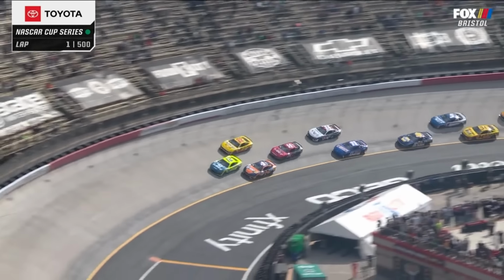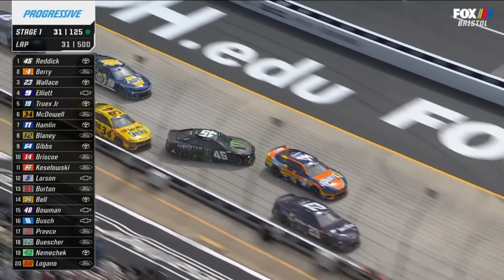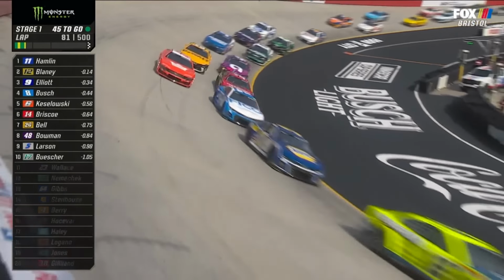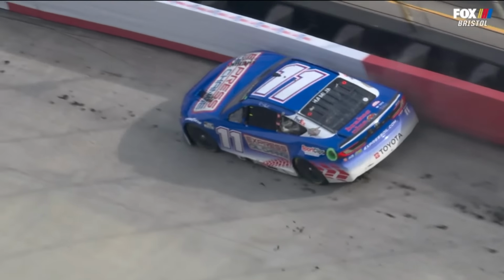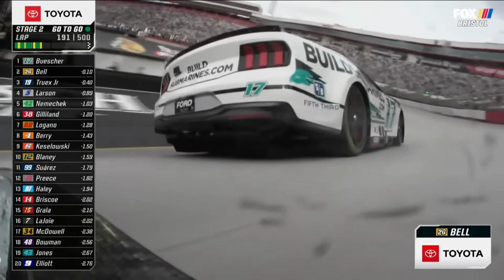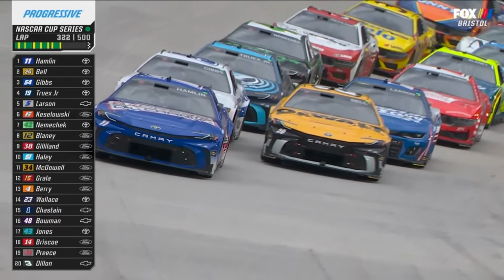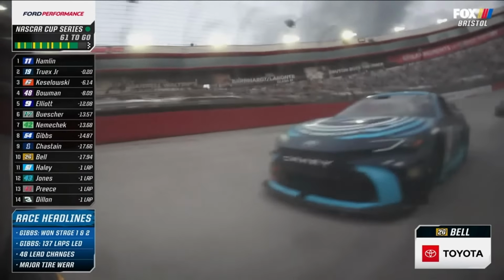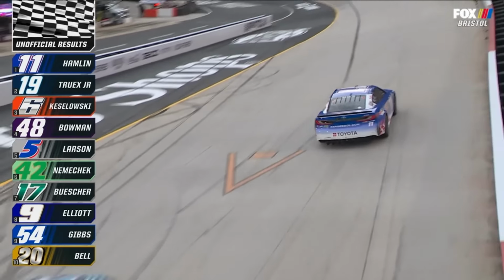NASCAR Cup Series EXTENDED HIGHLIGHTS: Food City 500 | 3/17/24 | Motorsports on NBC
Watch the best moments from the NASCAR Cup Series Food City 500 on the concrete banks of Bristol Motor Speedway.

NBC Sports — the home of motorsports — features unparalleled motorsports programming, fueled by the network’s media rights agreements with NASCAR and IndyCar, NBC Sports has motor sports coverage spanning NASCAR, IndyCar, Monster Energy AMA Supercross, Pro Motocross Championship, SuperMotocross World Championship, IMSA, and the Dakar Rally.